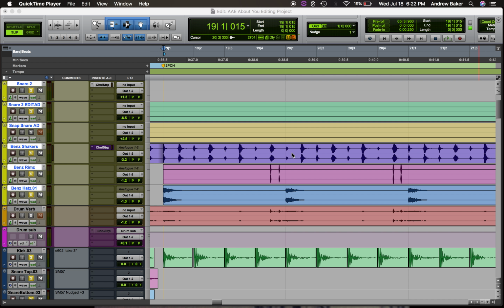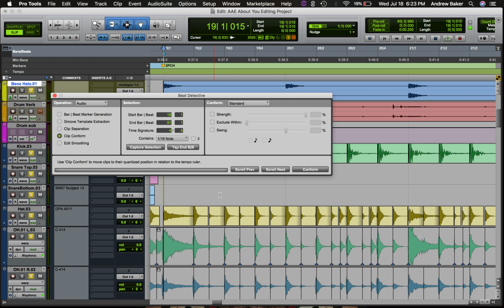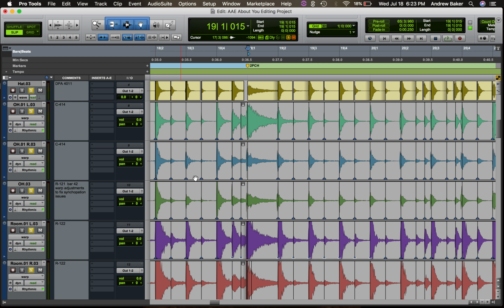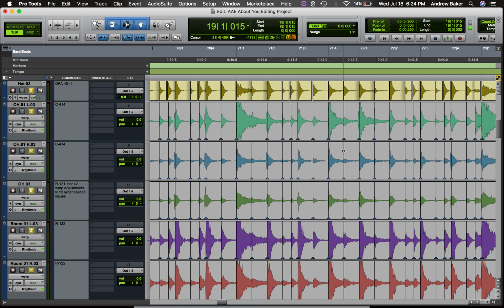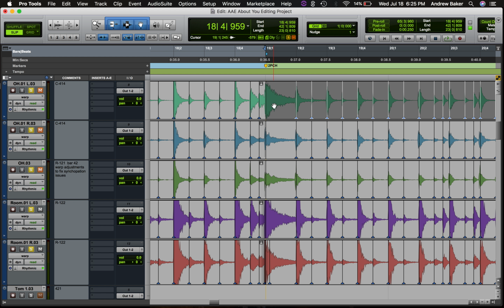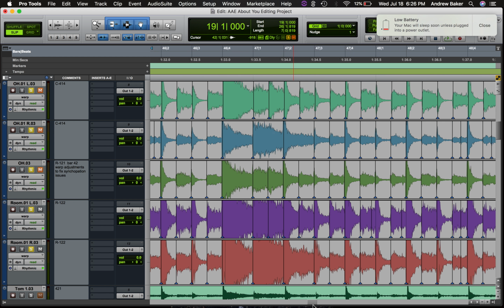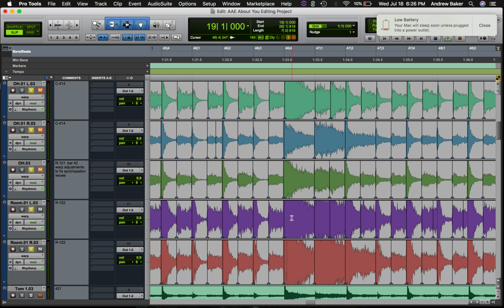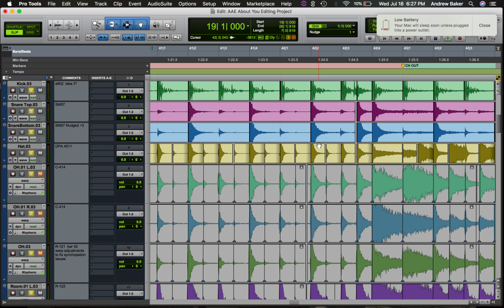Baker Andrew week 2 walkthrough